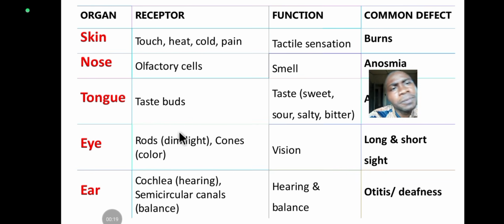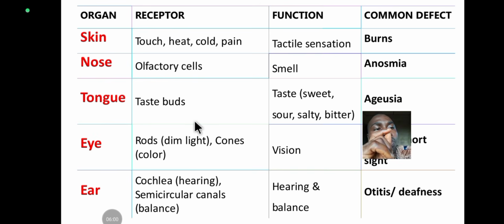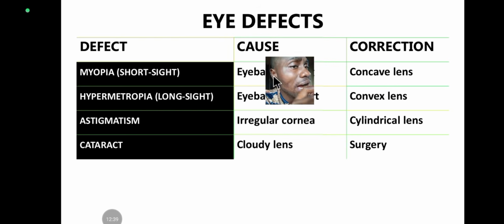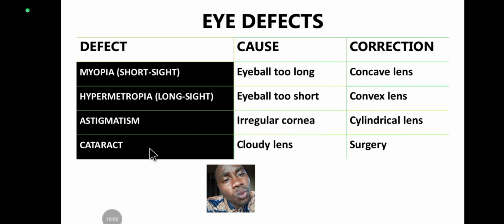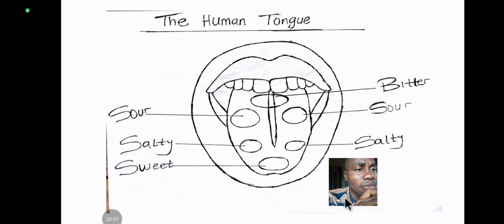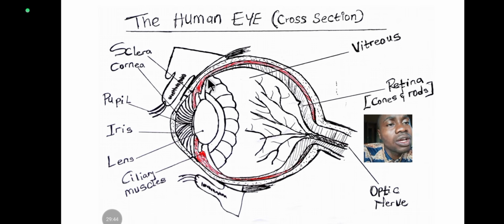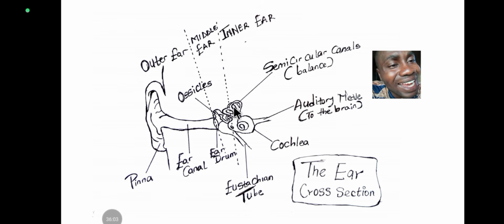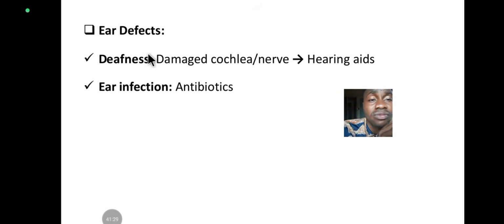JAMB 2027 BIOLOGY | SENSE ORGANS MADE EASY (EYE, EAR, SKIN) – MOST REPEATED QUESTIONS!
MASTER SENSE ORGANS FOR JAMB 2026 IN MINUTES!
THIS VIDEO SIMPLIFIES THE EYE, EAR, SKIN, NOSE, AND TONGUE WITH EASY EXPLANATIONS AND QUICK TRICKS YOU WILL NEVER FORGET. LEARN HOW EACH ORGAN FUNCTIONS, COMMON EXAM TRAPS, AND THE MOST REPEATED JAMB BIOLOGY QUESTIONS. PERFECT FOR FAST REVISION, LAST-MINUTE PREP, AND ANY STUDENT AIMING FOR A HIGH SCORE WITHOUT STRESS!

jamb 2027 biology sense organs, sense organs jamb questions and answers, eye ear skin functions biology jamb, structure of eye jamb explanation, human ear diagram jamb biology, taste and smell receptors biology jamb, jamb biology repeated questions sense organs, how to pass jamb biology fast, biology revision sense organs, utme biology preparation 2027, easy biology lessons nigeria, exam tips for biology students jamb, biology crash course sense organs, study hacks biology jamb, nervous system and sense organs jamb, how to score high in jamb biology, past questions on sense organs jamb, quick revision biology nigeria, jamb syllabus sense organs topic, simplified biology for students